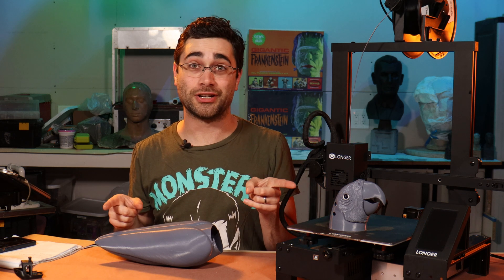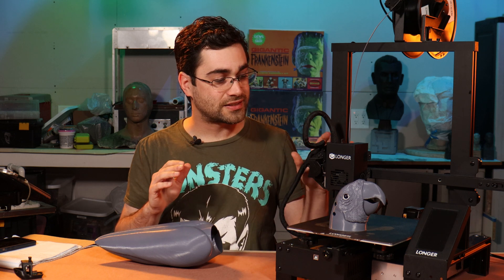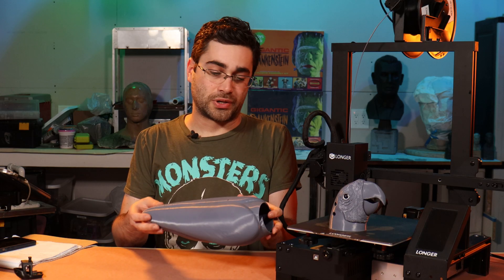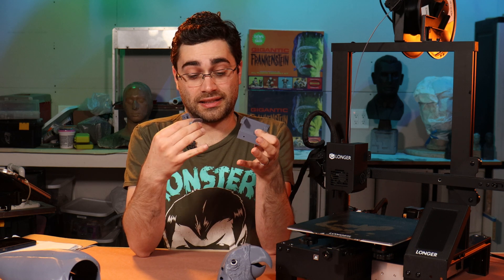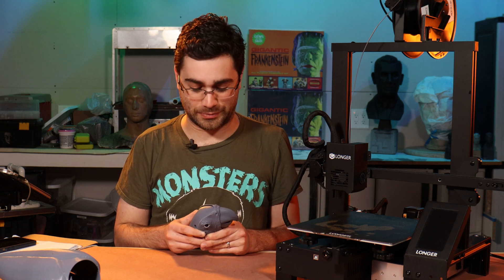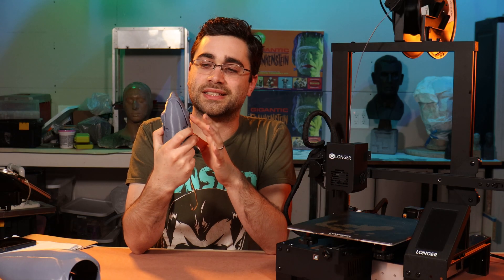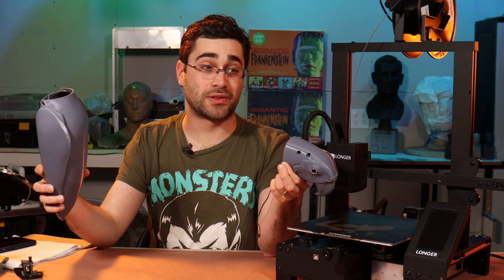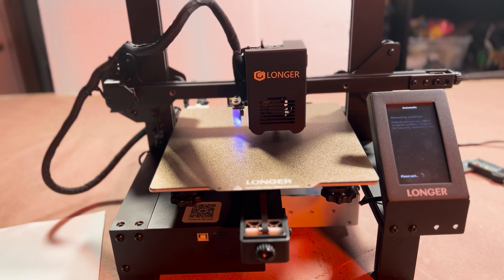Prototyping Animatronic Parrot Parts with Longer LK4X 3D Printer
Longer3D provided their LK4X 3D printer to help with the prototyping process on the animatronic parrot kit. Here's a look at how it's coming together!

Sign up for the email list to be notified when the parrot kit and others will be available on my